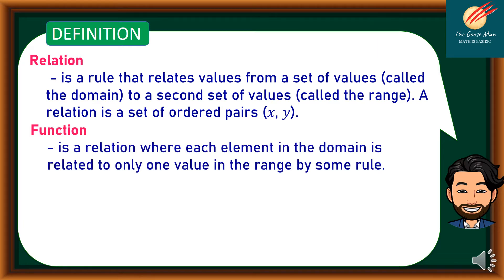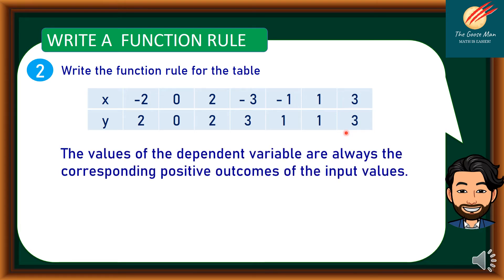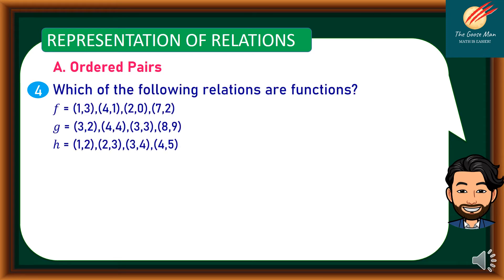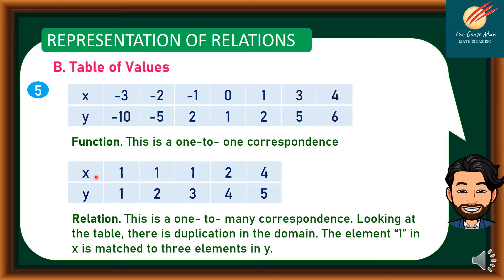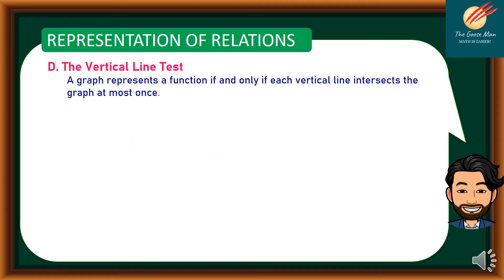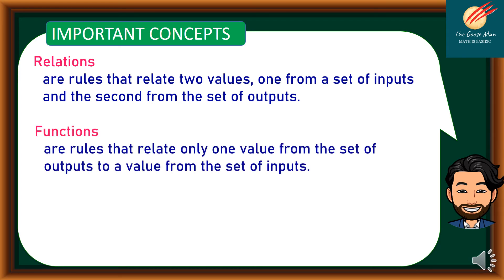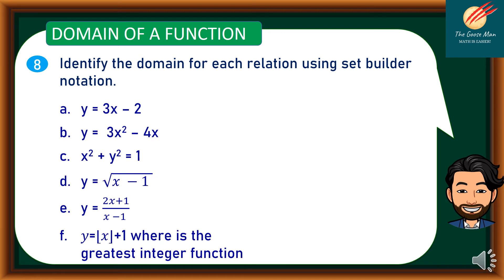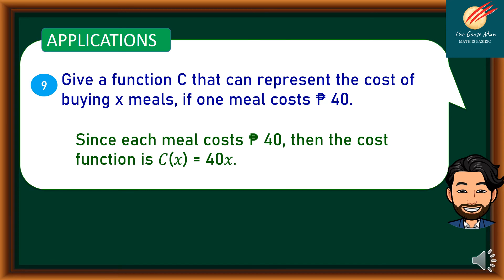Representation of Functions and Relations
In this math tutorial video, we will discuss the representation of functions and relations
Relation is a rule that relates values from a set of values (called the domain) to a second set of values (called the range). A relation is a set of ordered pairs (𝑥, 𝑦).
Function is a relation where each element in the domain is related to only one value in the range by some rule. It is a set of ordered pairs (𝑥, 𝑦) such that no two ordered pairs have the same x-value but different y-values. Using functional notation, we can write 𝑓(𝑥) = 𝑦, read as “𝑓 𝑜𝑓 𝑥 𝑖𝑠 𝑒𝑞𝑢𝑎𝑙 𝑡𝑜 𝑦. ”
This video shows how to represent relations using a table, ordered pairs, a graph and a mapping diagram. It defines domain and range, shows how to determine whether function/not a function, and introduces function notation.